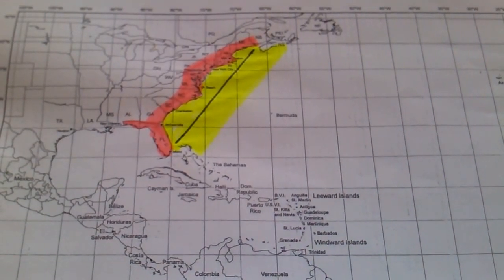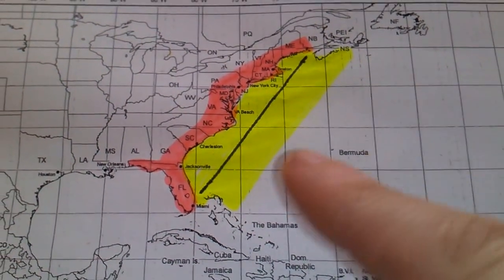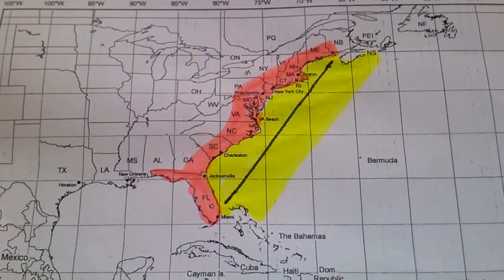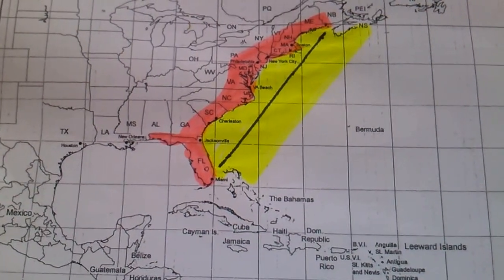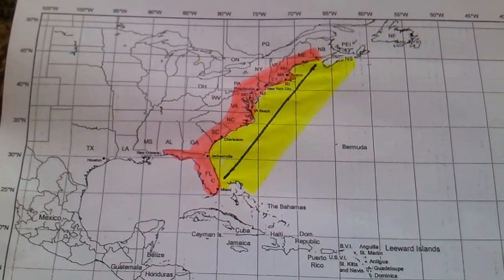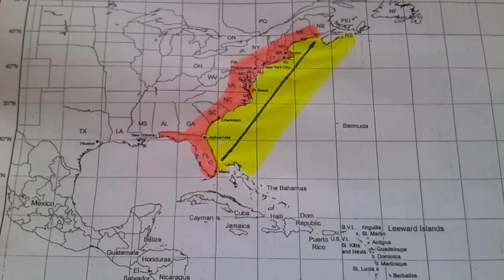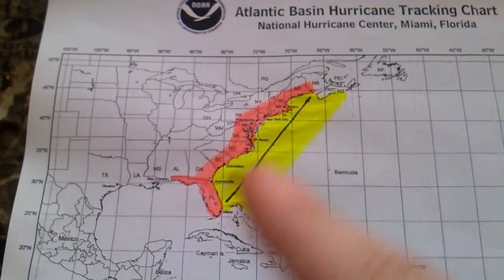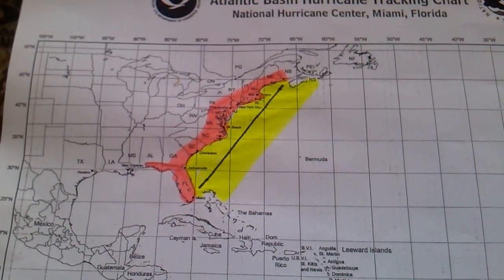Hurricane Tracking Charts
NOAA Hurricain Tracking chart.